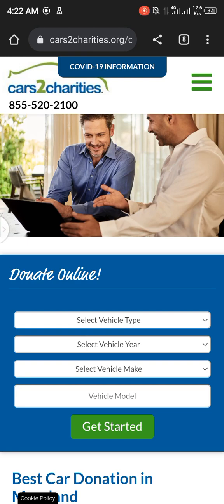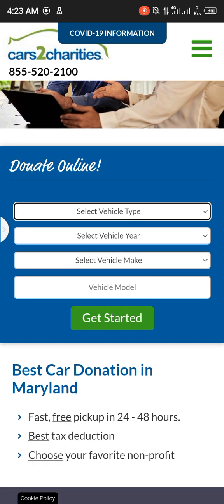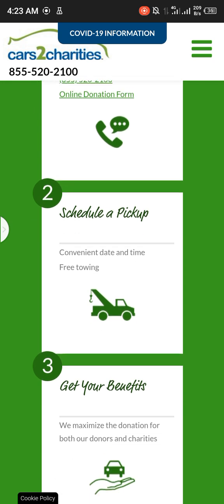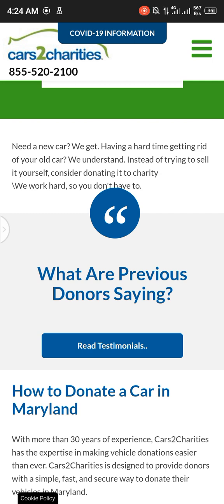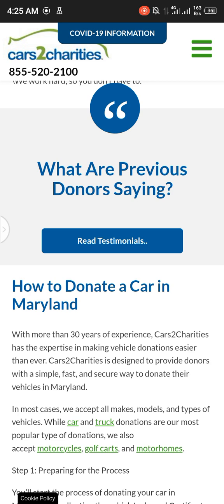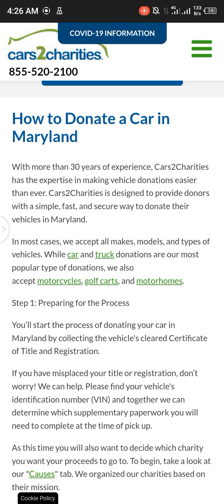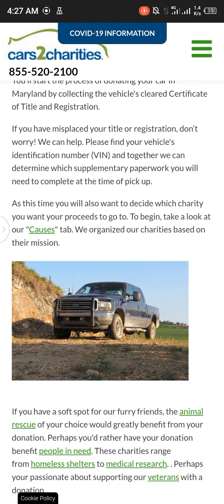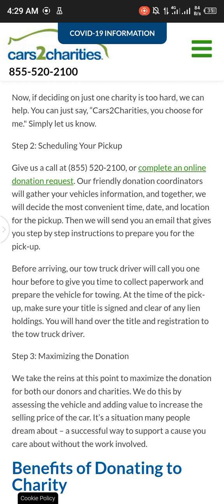Best Car Donation in Maryland | MIKE GAME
Explore business success with Xendoo & transform credit scores with Greatcreditfast—click the links!